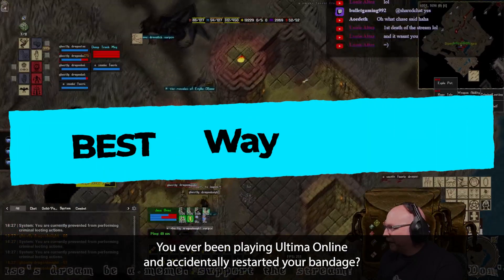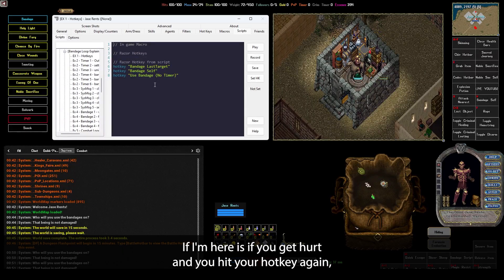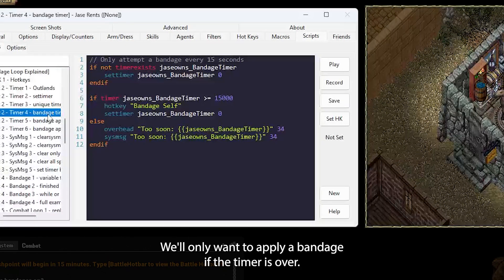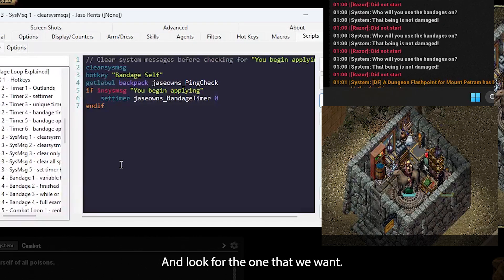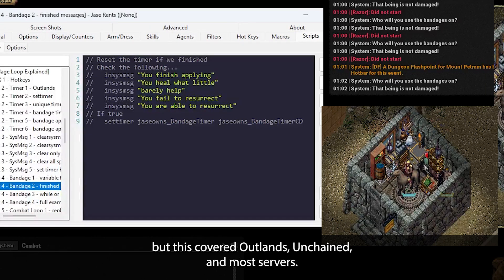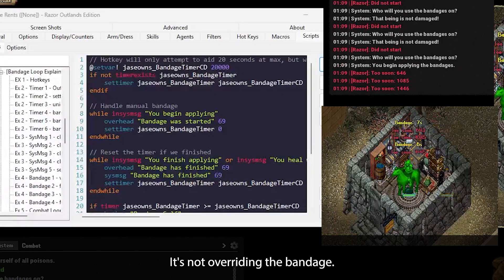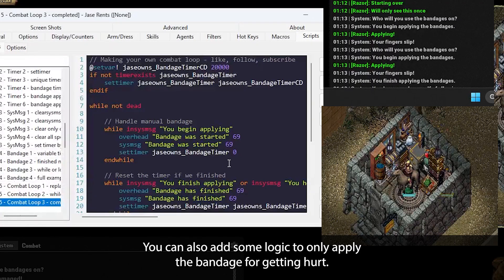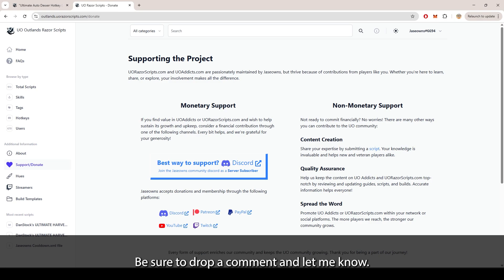Outlands Bandage Timer is Lying to You - Do This Instead!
Are you tired of dying because your bandage restarted too soon in Ultima Online? Whether you're playing on Outlands or another Razor-friendly shard, this video dives deep into bandage timing, system messages, and how to build your own reliable cooldown logic using Razor scripting.

💀 Avoid the dreaded Death Screen
🛠️ Fix the unreliable bandaging timer
🧠 Learn how to properly use settimer, insysmsg, and loops
💾 Bonus: Turn it into a combat healing loop script!

You'll learn:

Why bandage overrides happen

How Razor processes system messages

How to create timers that actually work across lag and world saves

How to build a loop that keeps you alive without interrupting gameplay

Timestamps:

00:00 - Intro
00:54 - Client Macro
01:25 - Razor Hotkey
01:52 - Bandage Overhead and Cooldown
02:15 - Why Bandaging Command Stinks
02:50 - Settimer Example
03:50 - Only settimer when begin applying
04:43 - How system messages work
05:59 - Max timer for bandage but reset based on message
08:53 - Making the script loop
11:11 - Final tips

Let me know your server, your biggest script headache, or what you want me to cover next!